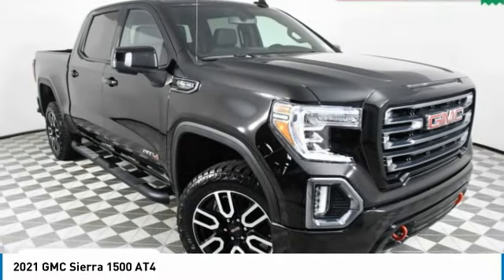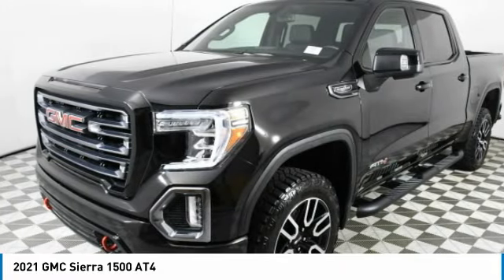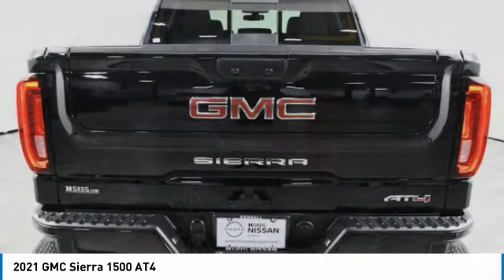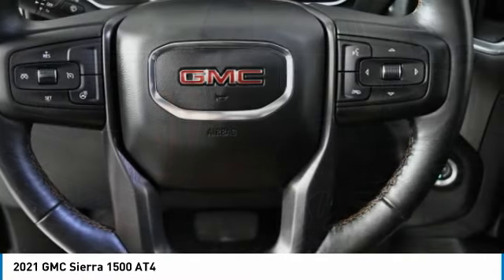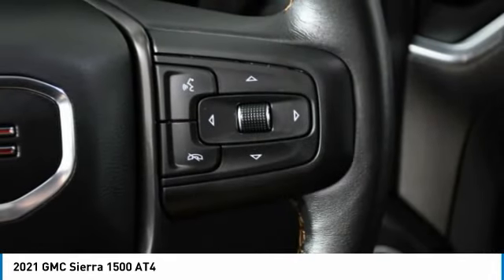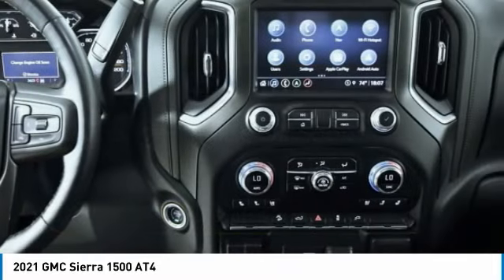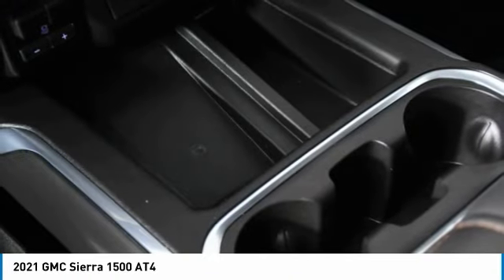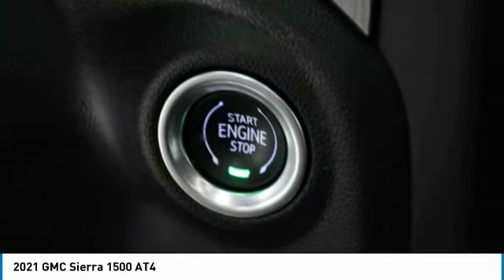2021 GMC Sierra 1500 MZ359813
2021 GMC SIERRA 1500 Palmetto Bay, FL
Stock# MZ359813

Priced THOUSANDS below KBB!! This Car is TRUST VERIFIED. With locations in Doral, Broward, Miami, Orlando, Kendall and West Palm Beach, HGreg.com is the FASTEST GROWING automotive group in North America.Clean CARFAX. 10-Speed Automatic, 4WD, Jet Black w/Kalahari Accents w/Perforated Leather-Appointed Front Seat Trim, 120-Volt Bed Mounted Power Outlet, 120-Volt Instrument Panel Power Outlet, 12-Volt Rear Auxiliary Power Outlet, 170 Amp Alternator, 2 USB Ports, 2 USB Ports (1st Row), 4.2  Diagonal Color Display Driver Info Center, 4G LTE Wi-Fi Hotspot Capable, AT4 High Clearance Step (LPO), AT4 Preferred Package, AT4 Premium Package, Auto-Locking Rear Differential, Auxiliary External Transmission Oil Cooler, Body-Color Surround Grille, Color-Keyed Carpeting Floor Covering, Compass, Deep-Tinted Glass, Driver Alert Package I, Electric Rear-Window Defogger, Electrical Lock Control Steering Column, Floor-Mounted Center Console, Front Prem Floor Liners w/Removable Carpet Insert, GMC Connected Access Capable, HD Rear Vision Camera, Heated Driver & Front Outboard Passenger Seating, Heavy-Duty Air Filter, Hill Descent Control, Hitch Guidance, Hitch Guidance w/Hitch View, Integrated Trailer Brake Controller, In-Vehicle Trailering App, Keyless Open & Start, Lane Change Alert w/Side Blind Zone Alert, LED Cargo Area Lighting, Manual Tilt-Wheel & Telescoping Steering Column, OnStar & GMC Connected Services Capable, Perimeter Lighting, Power Door Locks, Power Front Passenger Windows w/Express Up/Down, Power Front Windows w/Driver Express Up/Down, Power Rear Windows w/Express Down, Power Sliding Rear Window w/Rear Defogger, Preferred Equipment Group 4SB, Premium Bose 7-Speaker Sound System, ProGrade Trailering System, Radio: Premium GMC Infotainment Sys w/Navigation, Rear Cross Traffic Alert, Rear Dual USB Charging-Only Ports, Rear Prem Floor Liners w/Removable Carpet Insert, Rear Wheelhouse Liners, Red Recovery Hooks, Remote Vehicle Starter System, SiriusXM w/360L, Spray-On Pickup Bed Liner w/AT4 Logo, Steering Wheel Audio Controls, Theft Deterrent System (Unauthorized Entry), Trailering Package, Ultrasonic Front & Rear Park Assist, Universal Home Remote, Ventilated Driver & Front Passenger Seats, Wireless Charging, 10-Way Power Driver Seat Adjuster w/Lumbar, 10-Way Power Passenger Seat Adjuster w/Lumbar, 18  x 8.5  Machined Aluminum Wheels, 3.23 Rear Axle Ratio, 4-Wheel Disc Brakes, 6 Speakers, 6-Speaker Audio System Feature, ABS brakes, Air Conditioning, Alloy wheels, AM/FM radio: SiriusXM with 360L, Apple CarPlay/Android Auto, Auto-dimming door mirrors, Auto-dimming Rear-View mirror, Automatic temperature control, Brake assist, Bumpers: body-color, Delay-off headlights, Driver door bin, Driver Memory, Driver vanity mirror, Dual front impact airbags, Dual front side impact airbags, Electronic Stability Control, Front anti-roll bar, Front Bucket Seats, Front Center Armrest, Front dual zone A/C, Front fog lights, Front reading lights, Front wheel independent suspension, Fully automatic headlights, Heated door mirrors, Heated front seats, Heated steering wheel, Illuminated entry, Low tire pressure warning, Memory seat, Occupant sensing airbag, Off-Road Suspension, Outside temperature display, Overhead airbag, Overhead console, Panic alarm, Passenger door bin, Passenger vanity mirror, Perforated Leather-Appointed Front Seat Trim, Power door mirrors, Power driver seat, Power passenger seat, Power steering, Power windows, Premium audio system: Premium GMC Infotainment System, Radio data system, Radio: Premium GMC Infotainment Sys w/Multi-Touch, Rear reading lights, Rear seat center armrest, Rear step bumper, Rear window defroster, Remote keyless entry, Security system, Speed control, Speed-sensing steering, Split folding rear seat, Steering wheel mounted audio controls, Tachometer, Telescoping steering wheel, Tilt steering wheel, Traction control, Trip computer, Variably intermittent wipers, Ventilated front seats, Voltmeter, 10-Speed Automatic